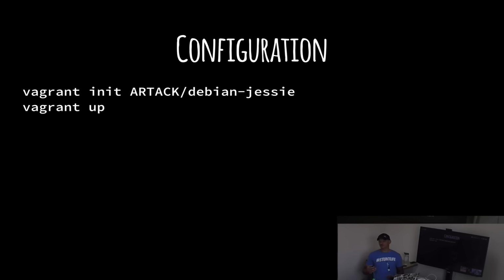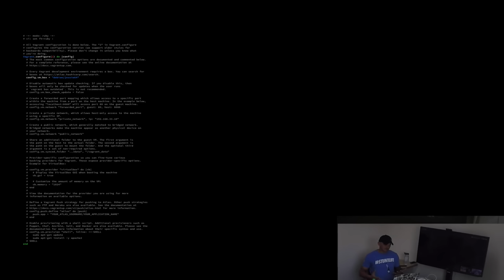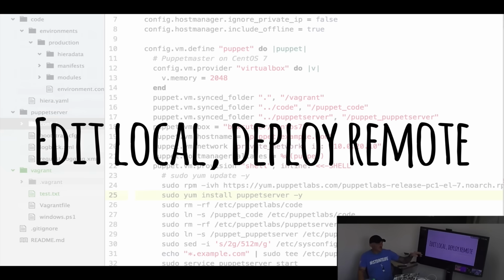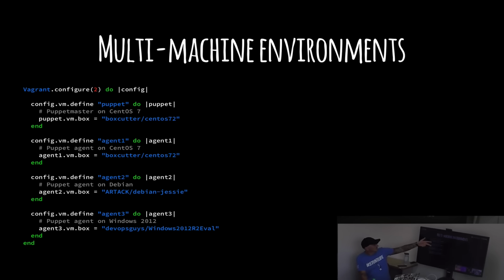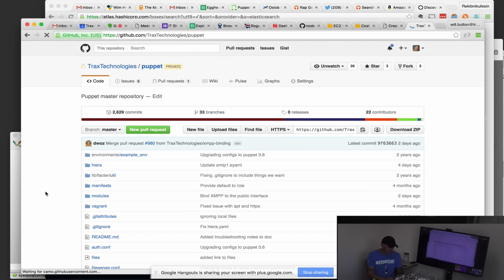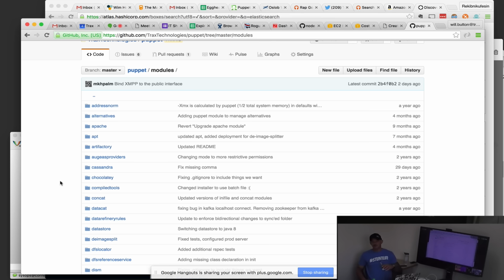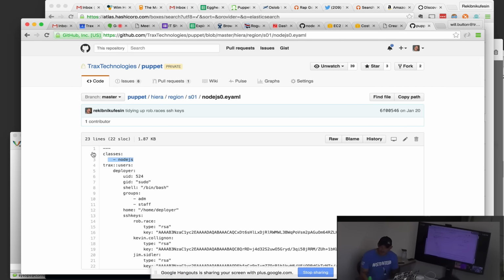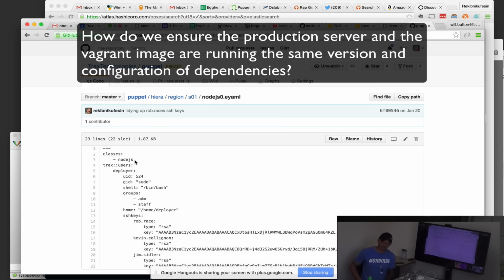Jumpstart with Vagrant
Introduction to Vagrant for those new to vagrant images. This small talk at Trax Technologies covers what vagrant is, how to use it, and how to integrate it into your workflow.